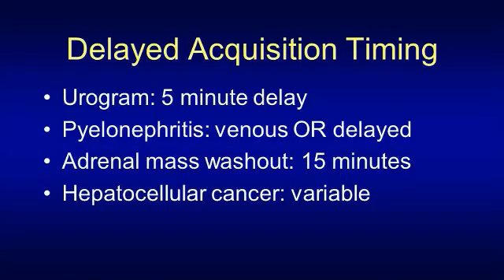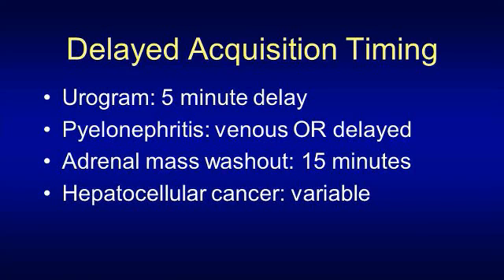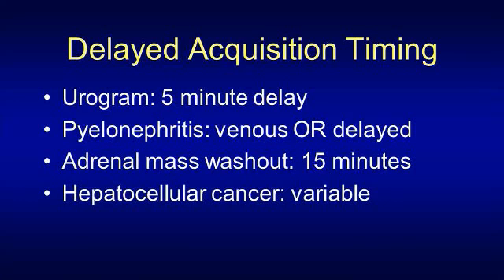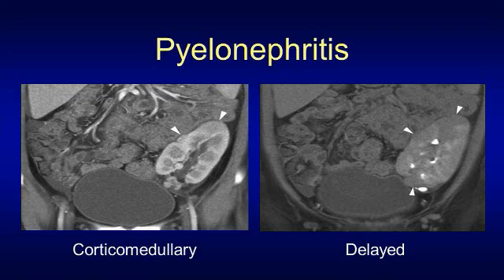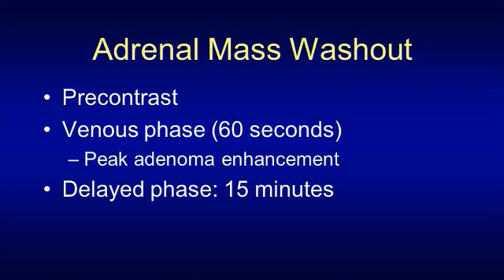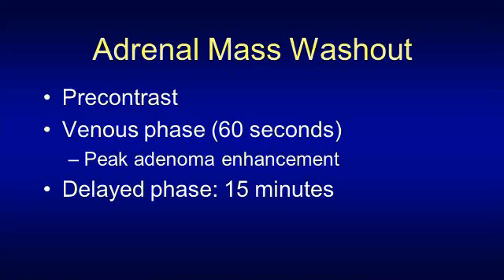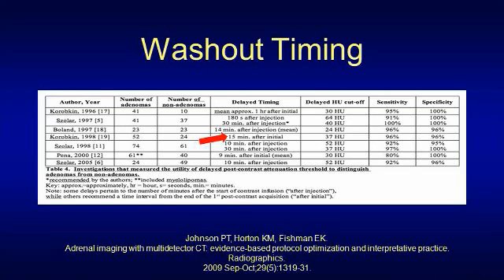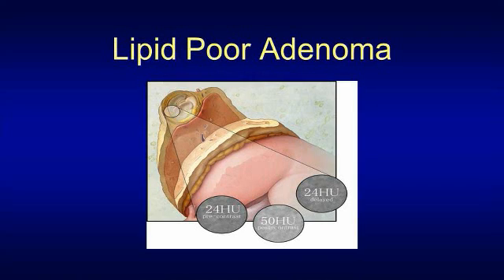When Do I Need Delayed Acquisition?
The 4th installment of Dr. Pamela T. Johnson's Body CT Pearls and Pitfalls provides guidance in decisions regarding delayed acquisitions.  When do you need delayed acquisitions?  Not often!  A discussion of appropriate scenarios to include correct timing parameters is included